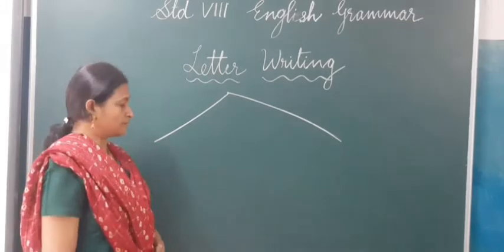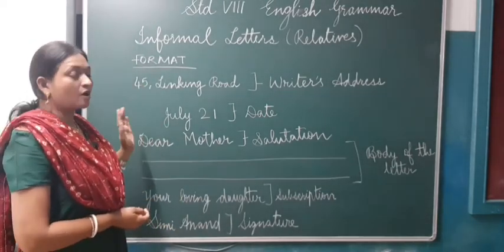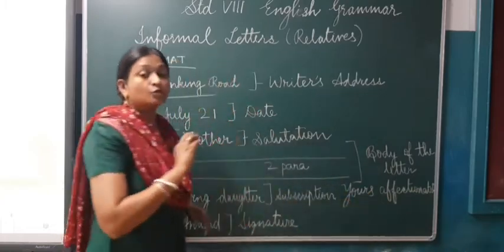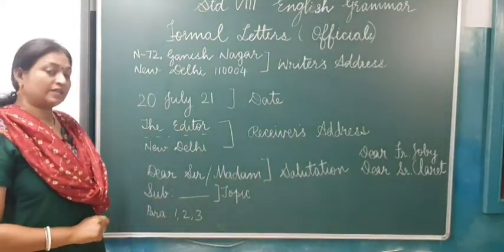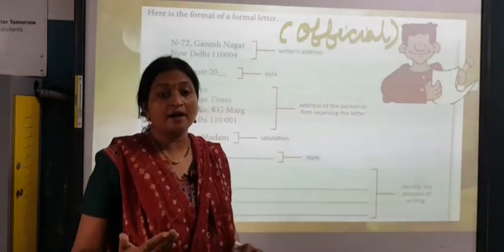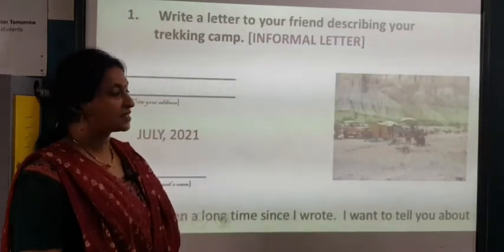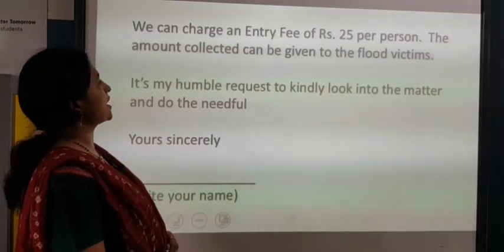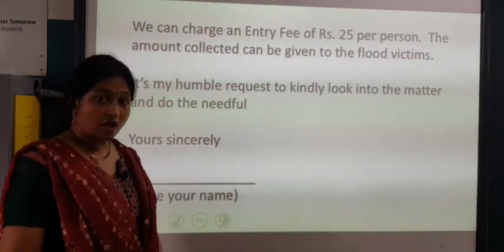STD 8 GRAM LETTER WRITING